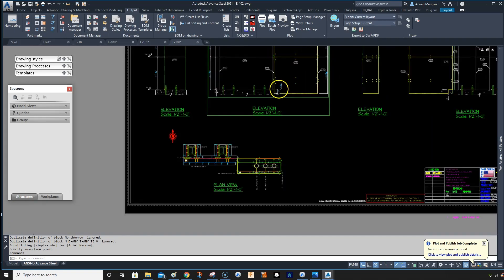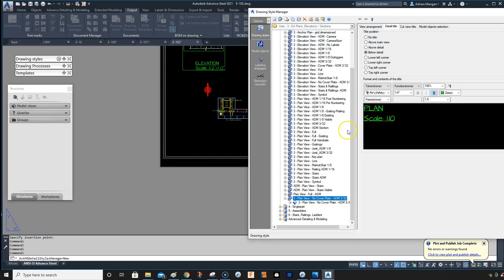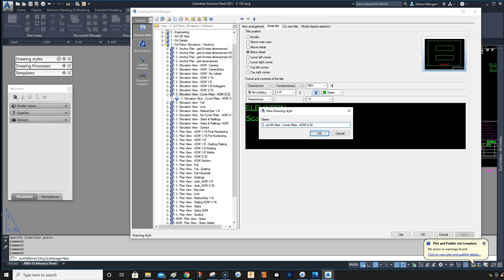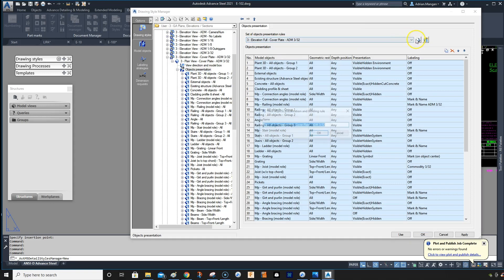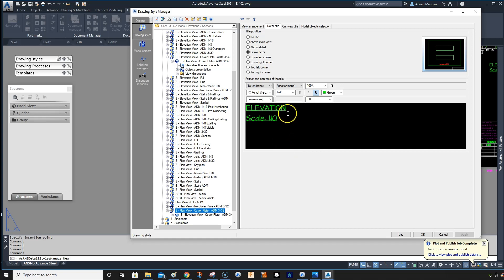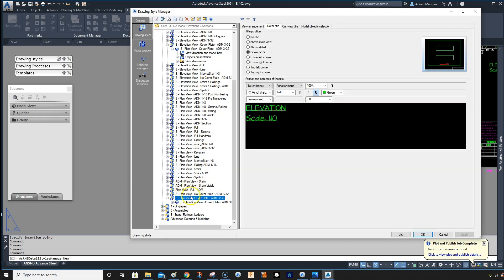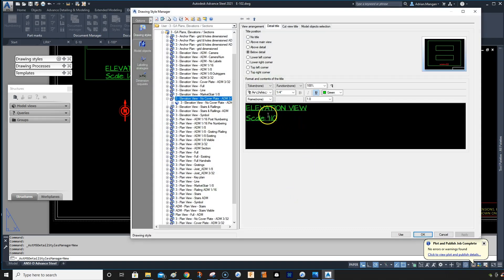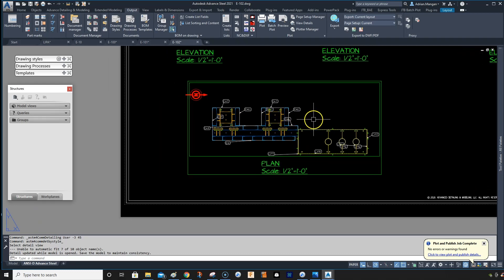ADVANCE STEEL: Quick Tips - "DRAWING STYLE ASAP"